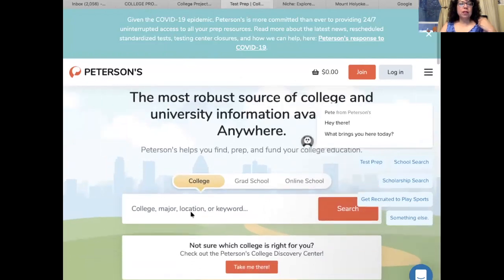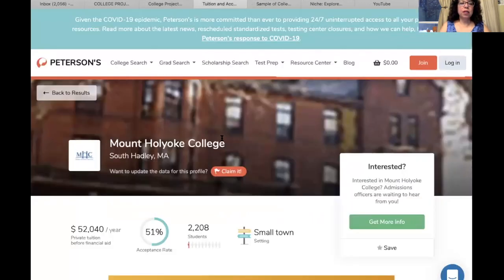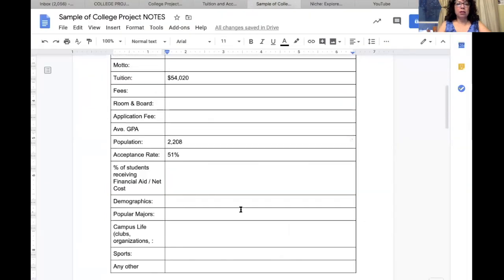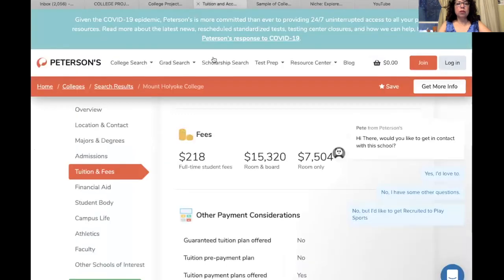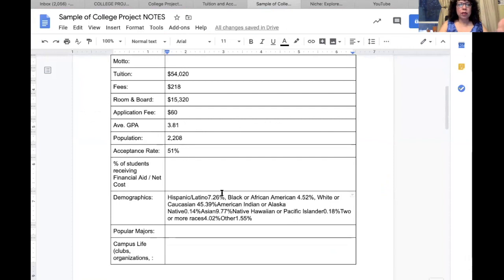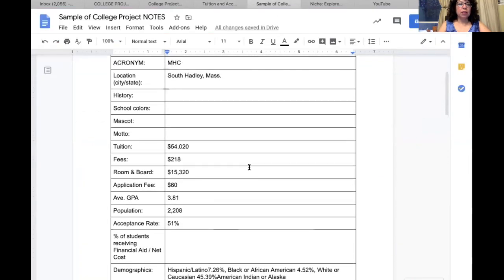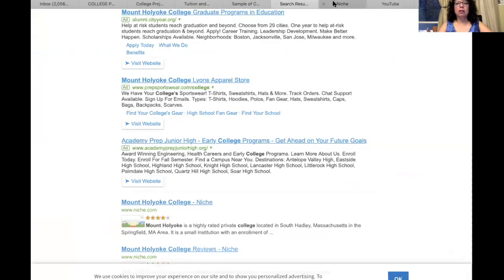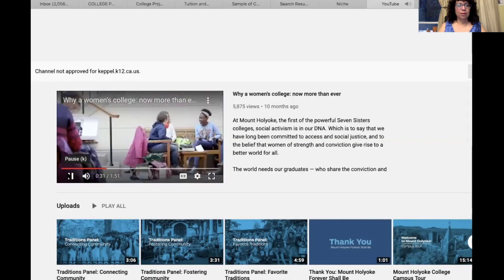Day 16 Part II